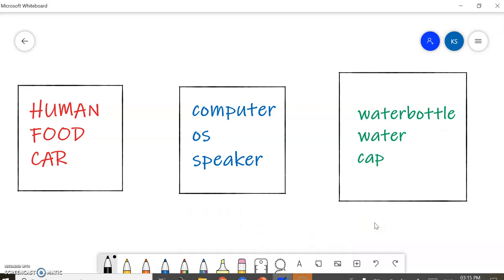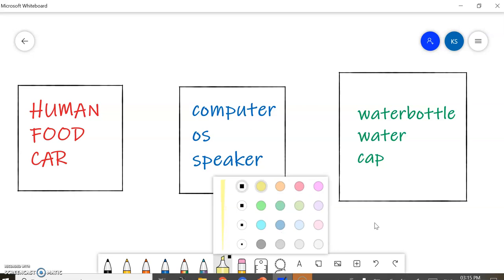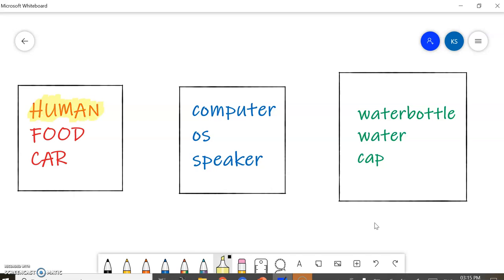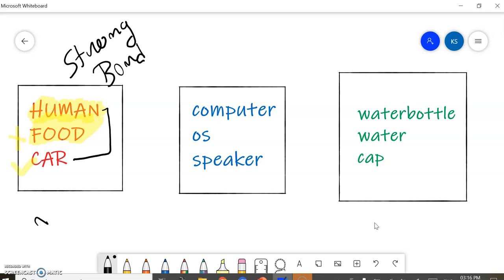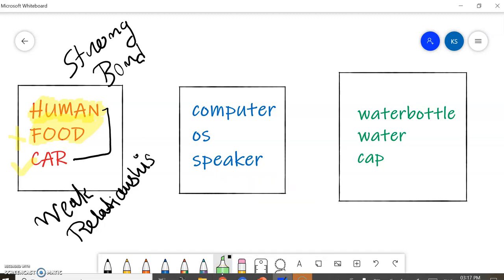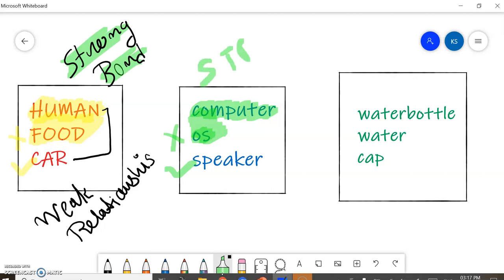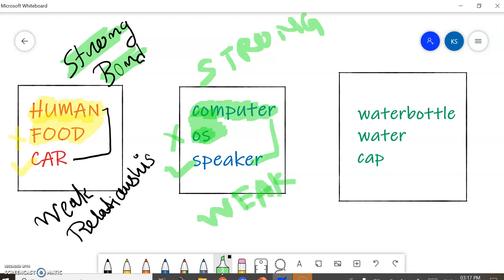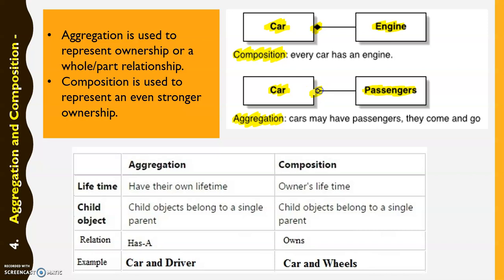Lecture 10 - Part 5 - [ Composition and Aggregation ]